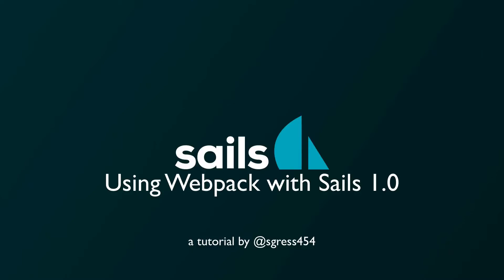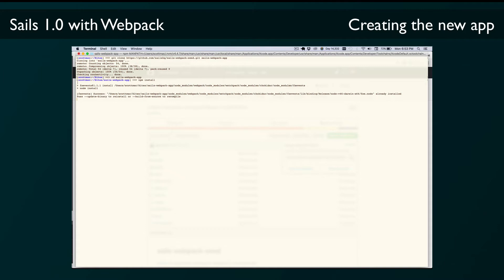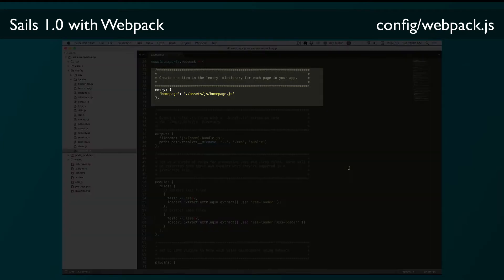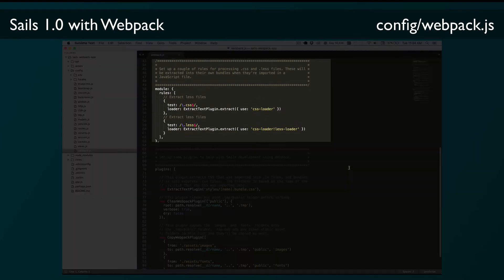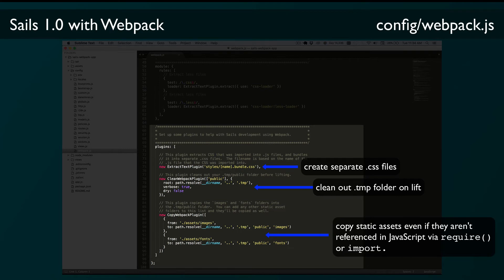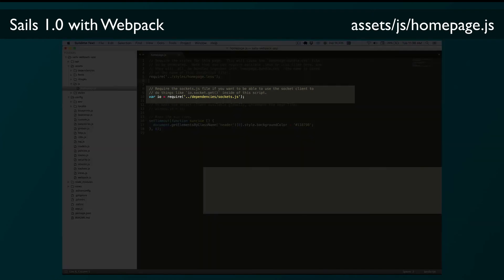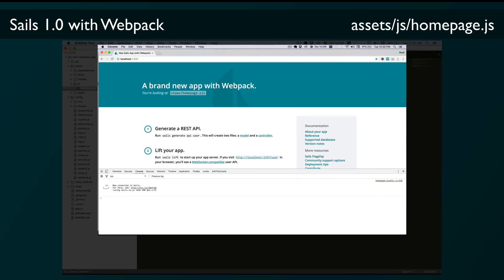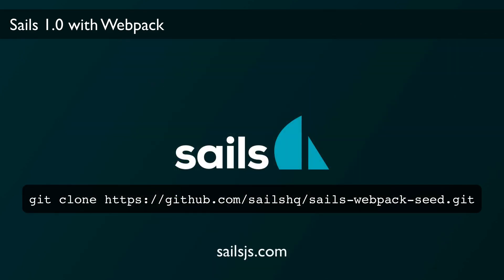Sails.js Webpack tutorial (tutorial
This tutorial from Scott Gress (@sgress454) explains how to swap out Grunt for Webpack in your Node.js/Sails.js app.